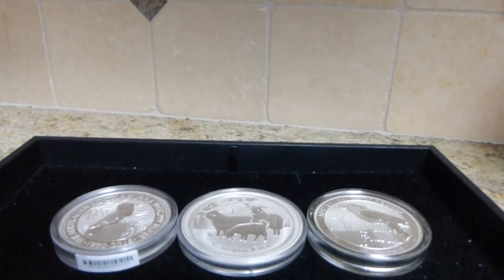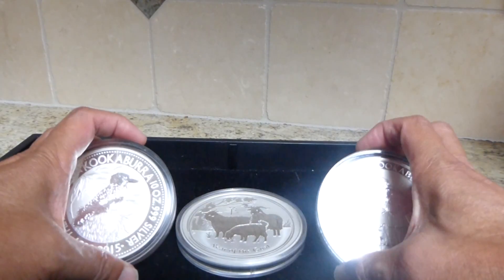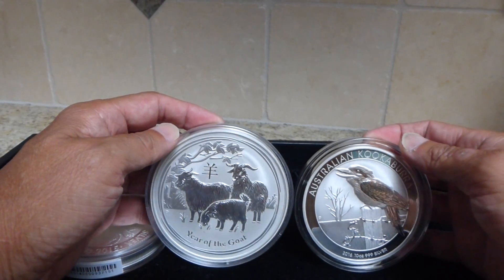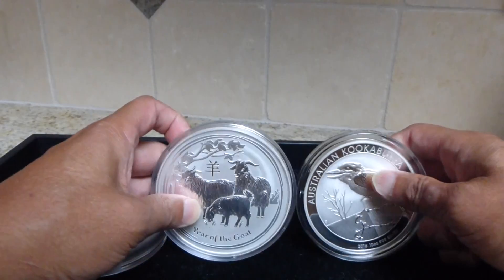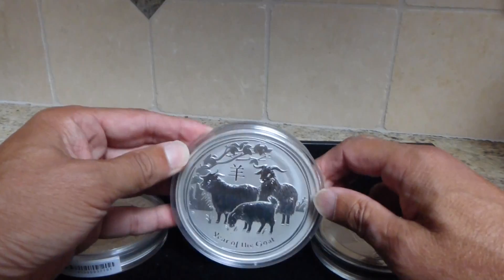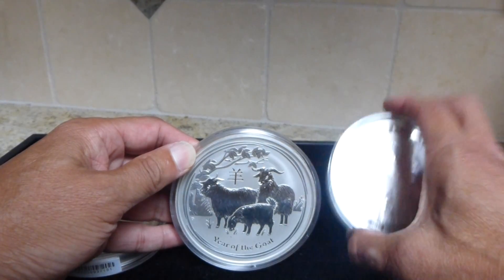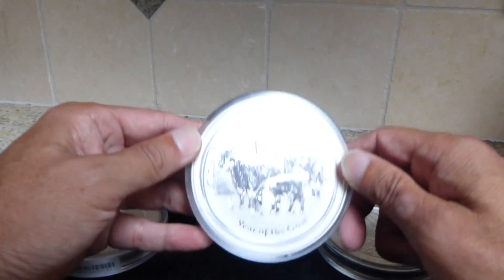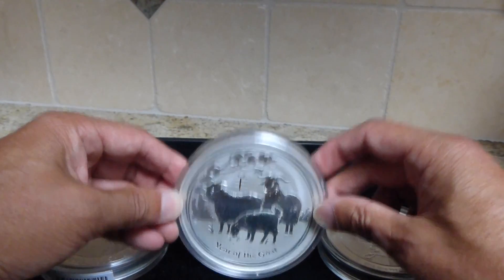10 oz Lunar Goat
Just received the 10 oz Lunar Goat today. As mentioned in yesterday's video, the premiums that you would pay for a 10 oz Lunar coin is much less than it would be for a 1 oz coin.